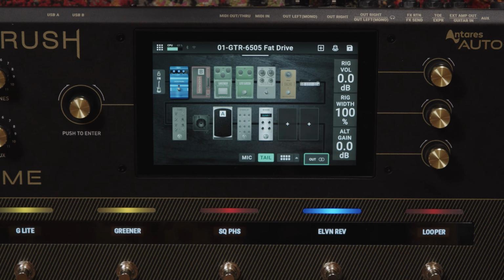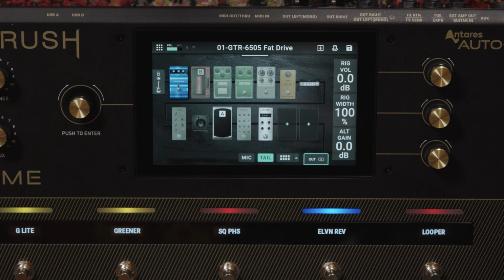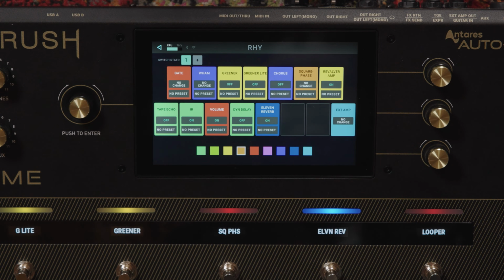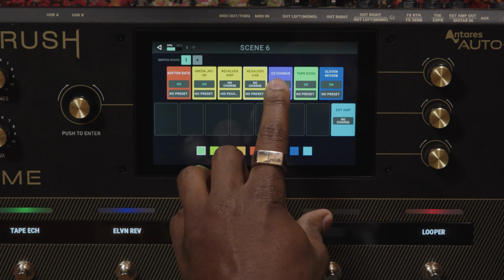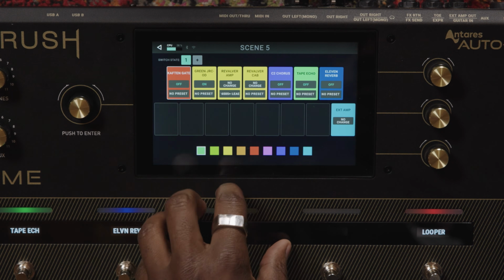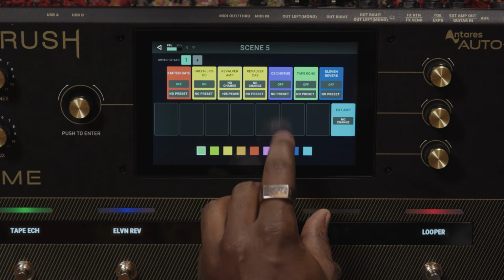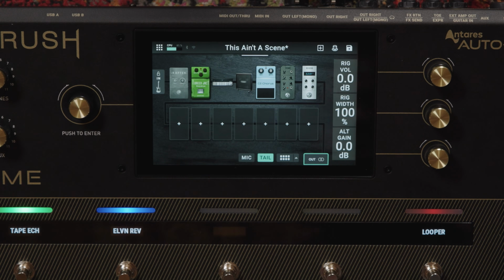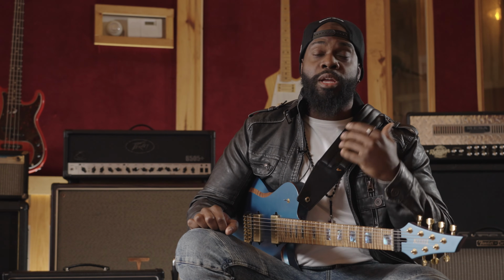HeadRush PRIME – Creating and Using Scenes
Get the most out of your HeadRush PRIME rigs by using Scenes to easily switch multiple blocks on or off at once. In this video, HeadRush Artist Al Joseph walks through everything you’ll need to get started creating and using scenes with HeadRush PRIME.

HeadRush PRIME is available at your favorite musical instrument dealer.

Follow HeadRush on social media!